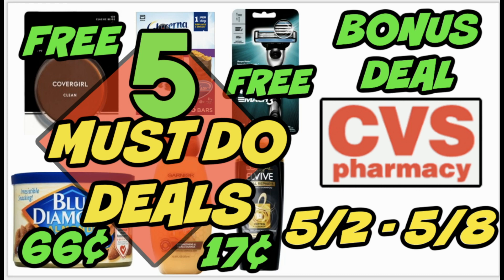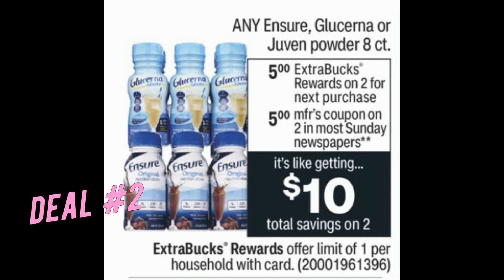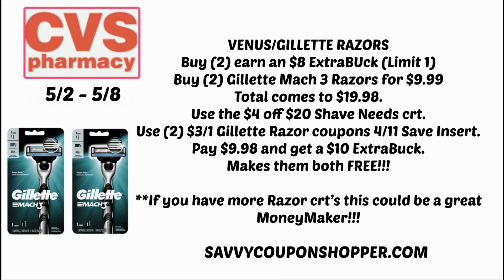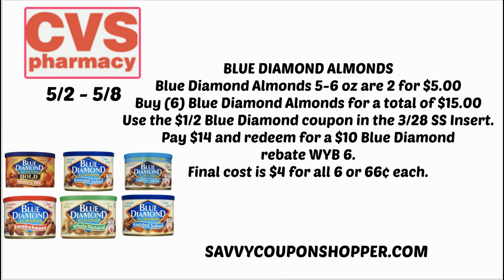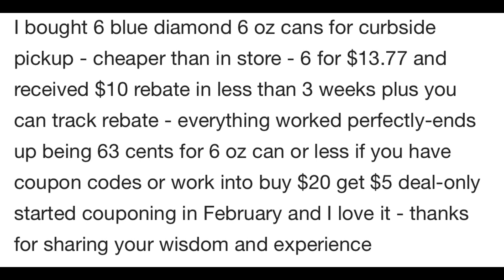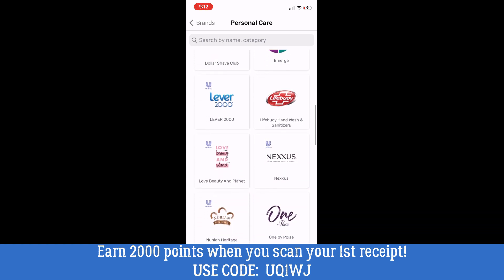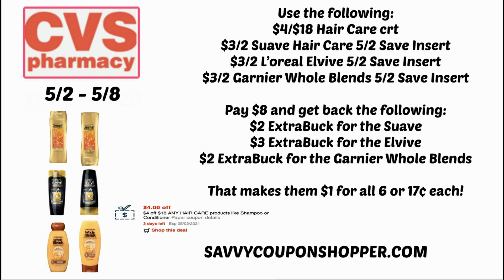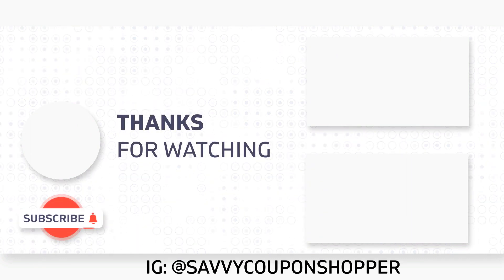5 MUST DO CVS DEALS (5/2 - 5/8) | FREE RAZORS, MAKEUP, CHEAP HAIR CARE & MORE!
Love & hugs. Luellen ❤️💜💛💚💙

Write to me...I would love to hear from you:

Please write to me at:

1147 Brook Forest Avenue #23